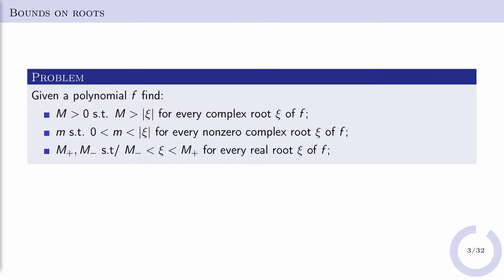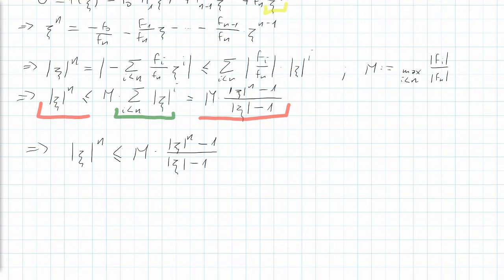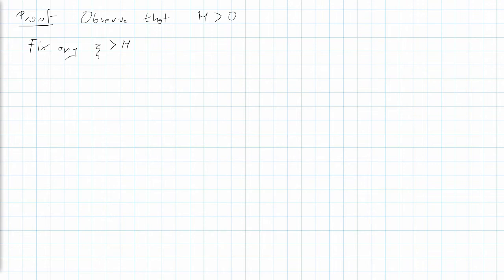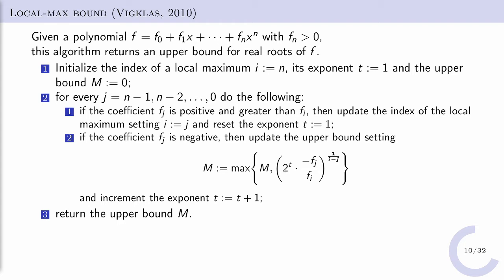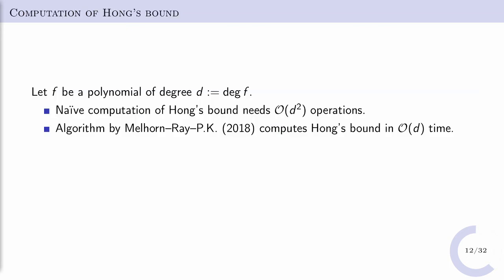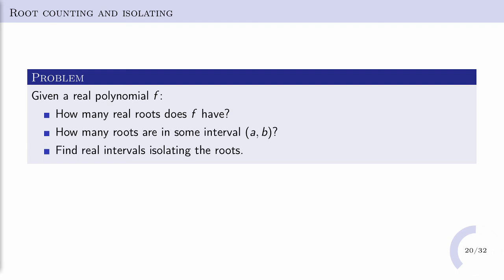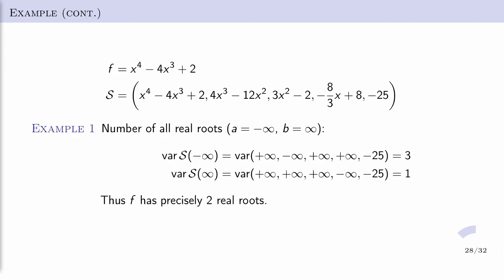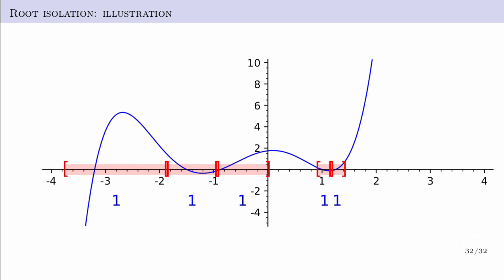CM5: Root bounding and isolating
Computational mathematics 2020/21
Lecture 5:
 - bounds for roots of a polynomial,
 - root counting via Sturm theorem,
 - root isolation.